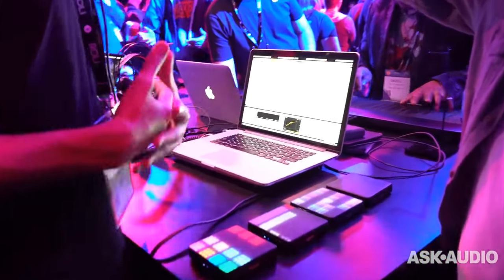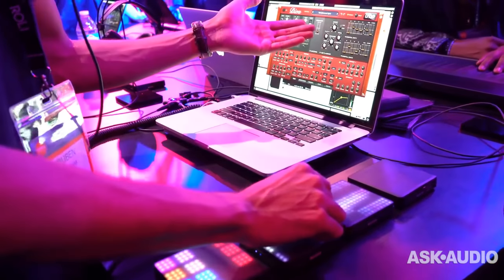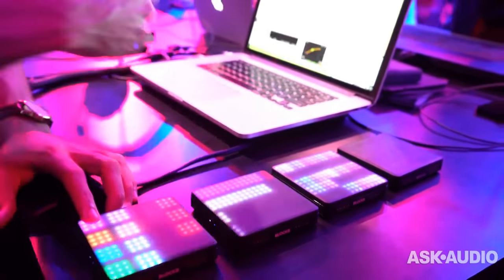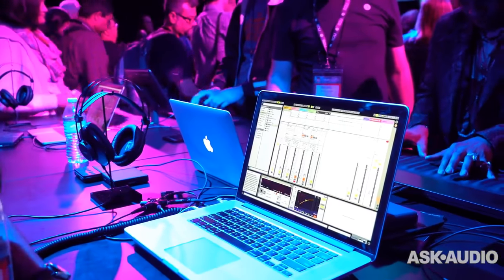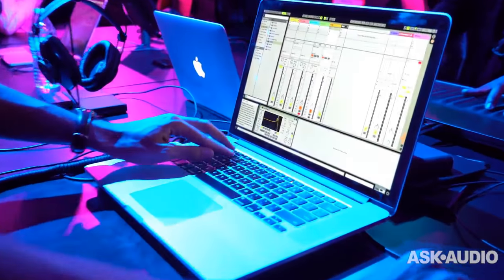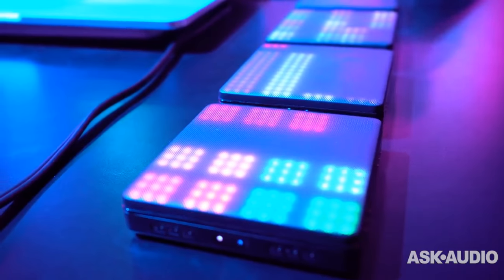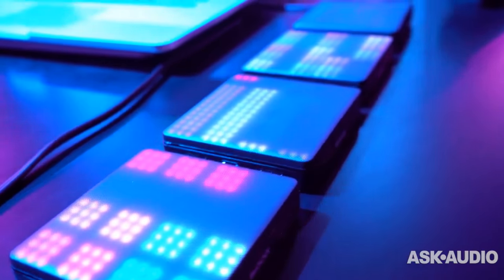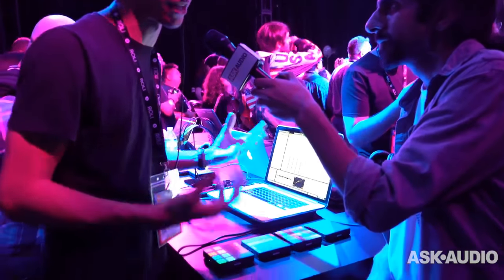NAMM 2017: Thursday At NAMM: Thursday January 19th at NAMM 2017 - 7. Roli Blocks Controlling Ableton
NAMM 2017: Thursday At NAMM: Thursday, January 19th at NAMM 2017 by Martin Sitter
Video 7 of 8 for NAMM 2017: Thursday At NAMM: Thursday, January 19th at NAMM 2017

This short selection of 8 videos shows some of the very cool new gear that we discovered on Thursday January 19th, at NAMM 2017. Youll learn about the new 8-voice Digitakt drum sampler by Elektron, watch the one and only Dave Smith demoing the new REV 2 and PioneerDJ AS-1 synths, and find out what PreSonus, Akai, Roli and Teenage Engineering have been cooking up!

So join us and explore some of the audio gear being released at NAMM 2017 and see what might be coming soon to a studio near you ...